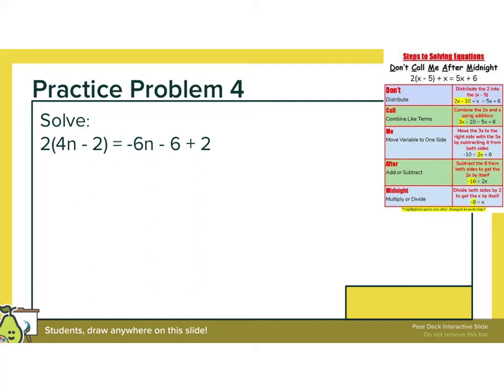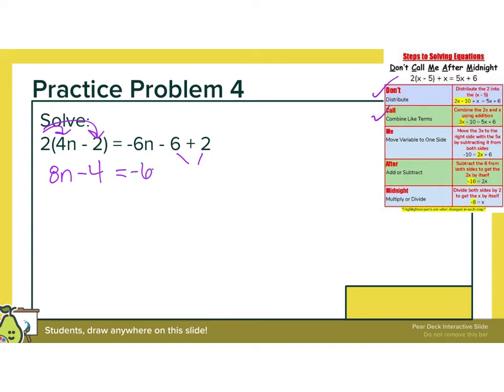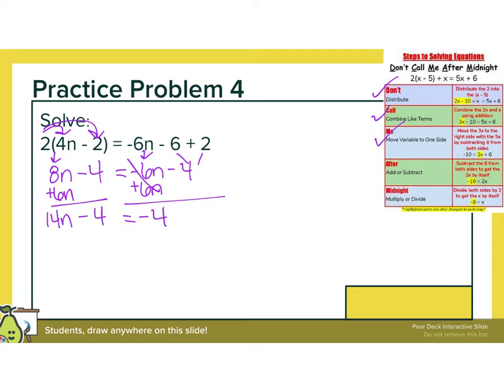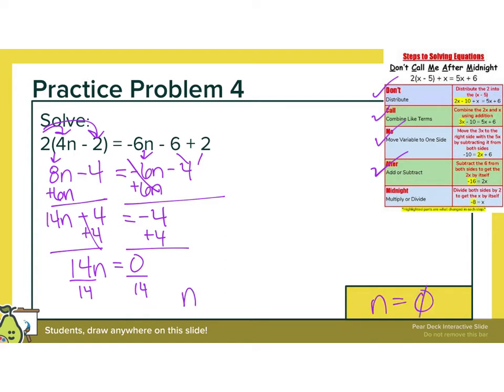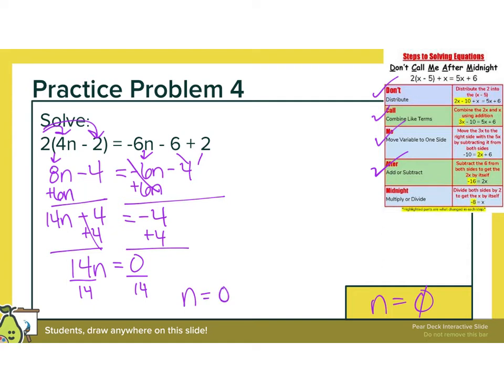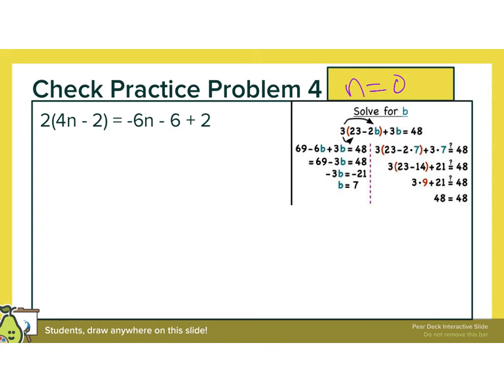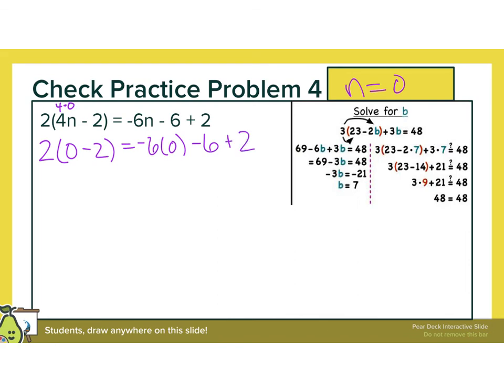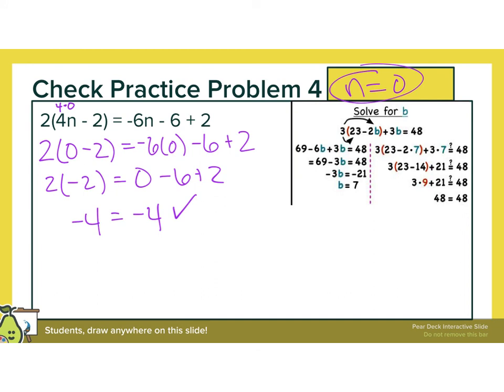Solving Linear Equations Pt. 2 pp4